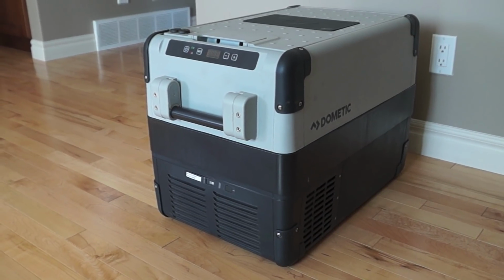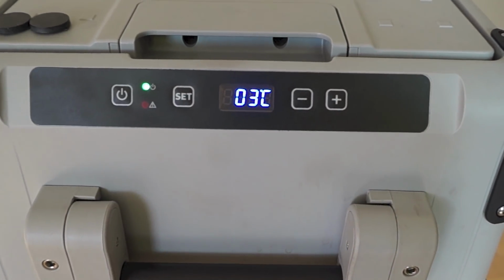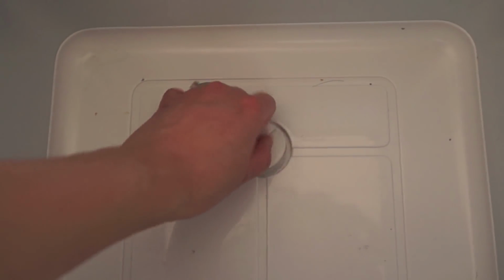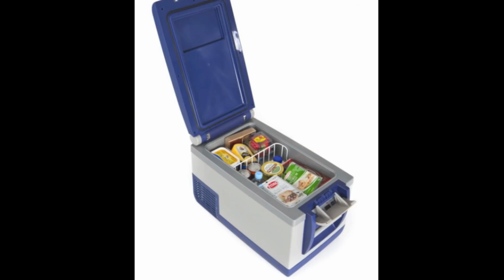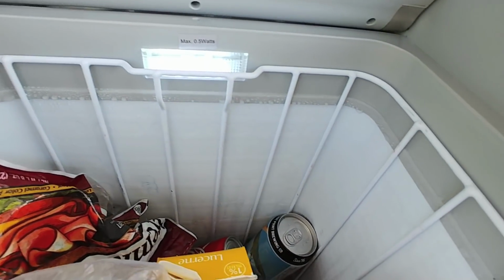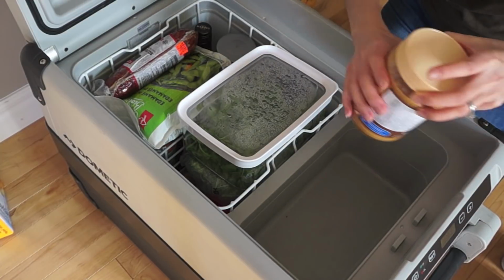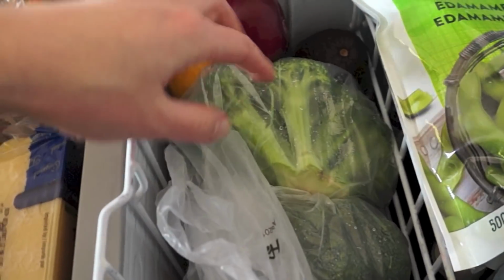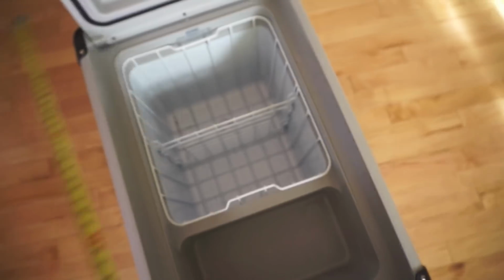Everything you need to know: Dometic Freezer/Fridge CFX 40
We used this fridge for our month long trip to the US and a few other local trips.
For a fridge that's over $1000, is it the right fridge for you?